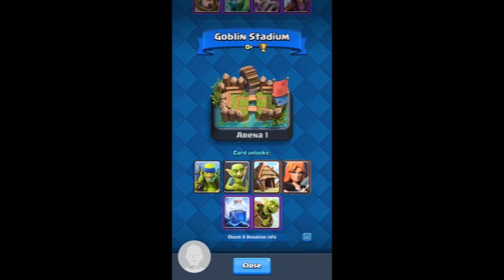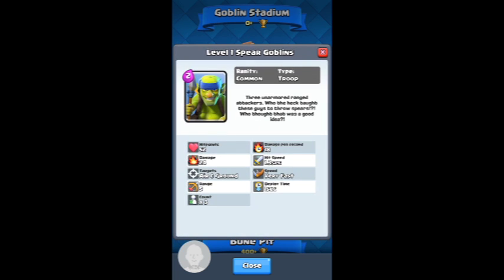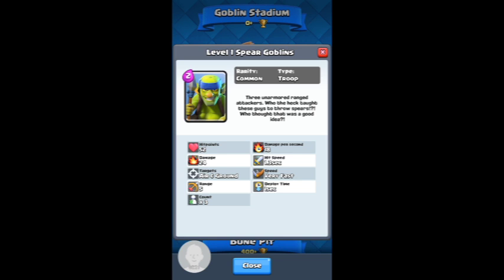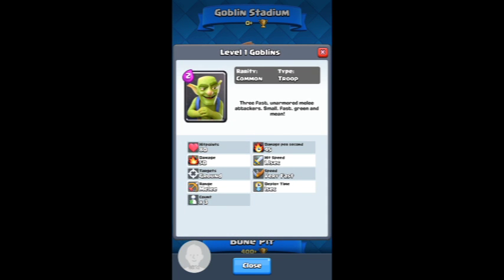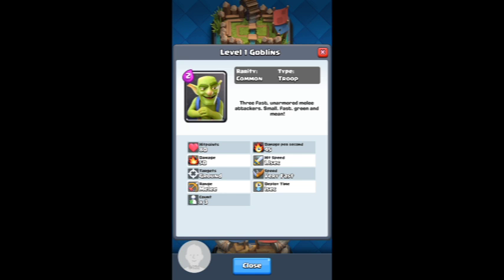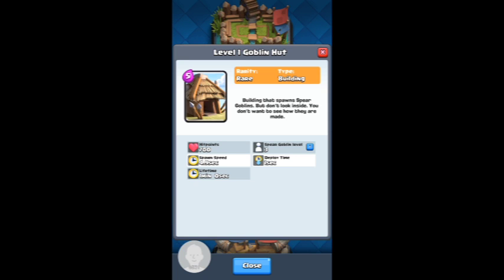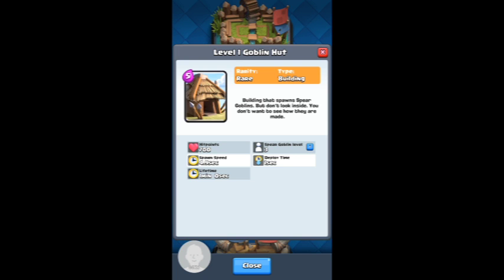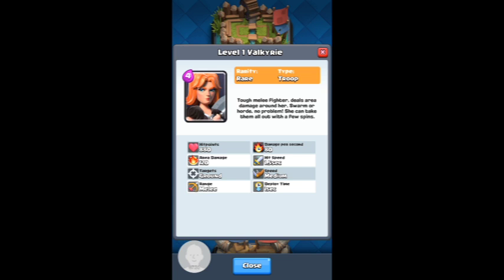How to use cards in Clash Royale - Part 2: Goblin Stadium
In this video, in which I am once again joined by Jexelix, I go over
how to use cards from Arena 1, Goblin Stadium. As always, if you